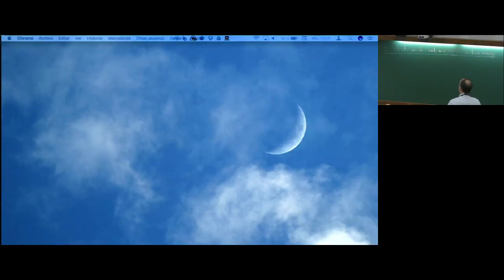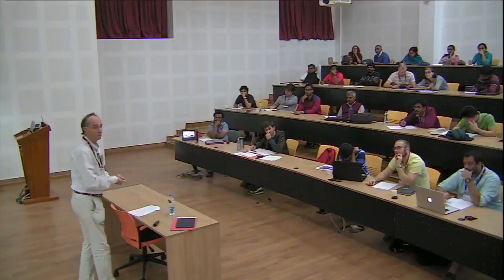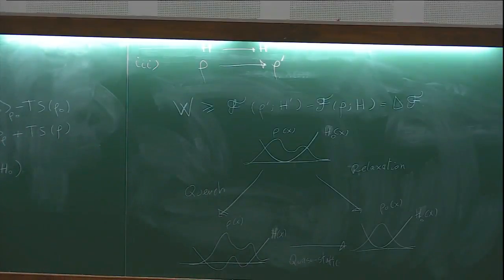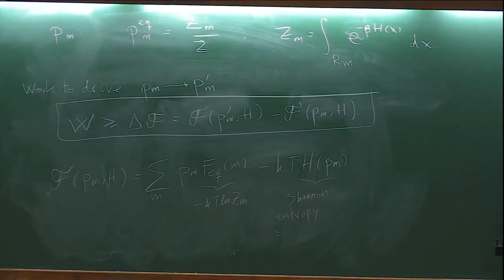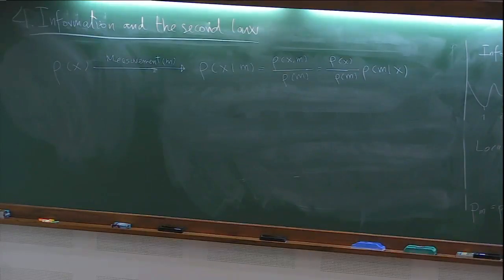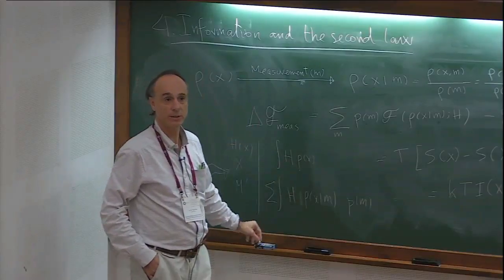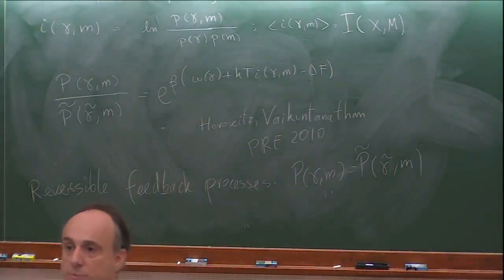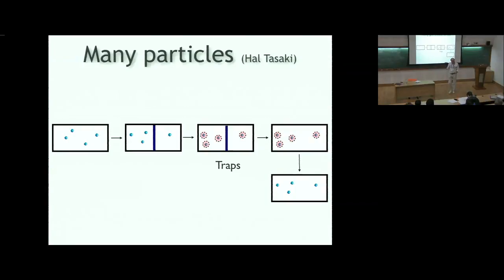Thermodynamics of Information by Juan MR Parrondo (Lecture 2)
26 December 2016 to 07 January 2017

0:00:00 US-India Advanced Studies Institute: Classical and Quantum Information
0:00:08 Thermodynamics of Information (Lecture - 2)
0:00:54 Heat, work and non-equilibrium free energy
0:01:27 Setup
0:02:21 Hamiltonian
0:07:08 For quasistatic processes
0:24:06 Normal thermodynamics
0:29:45 Main idea
0:30:40 Informational states
0:33:49 Work to drive pm -p'm
0:42:59 Free energy
0:48:43 4. Information and the second law
0:56:33 Example
0:58:02 Exercise 2
1:03:57 5. Fluctuation theorems
1:11:06 Mutual information for trajectories
1:16:14 6. Optimal Maxwell demons
1:19:13 An example: multiparticle Szilard engines
1:23:46 Many particles (Hal Tasaki)
1:26:34 Why the protocol extracts energy?
1:28:38 Q&A